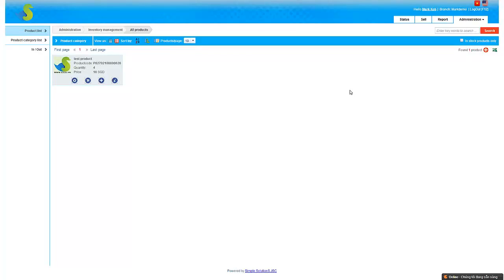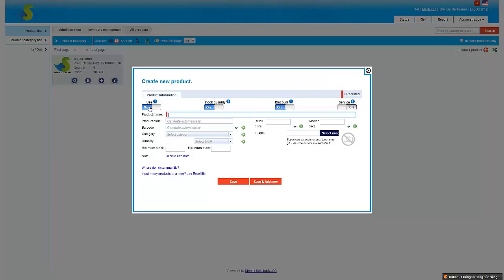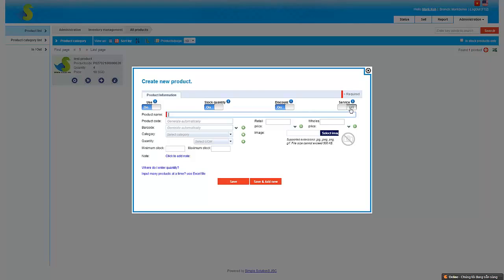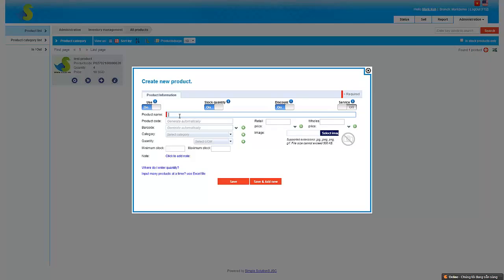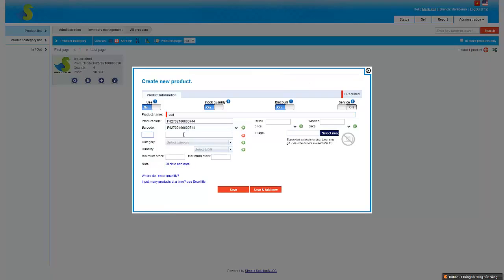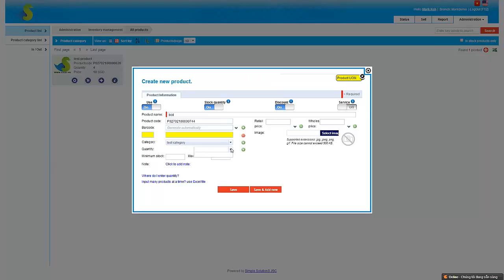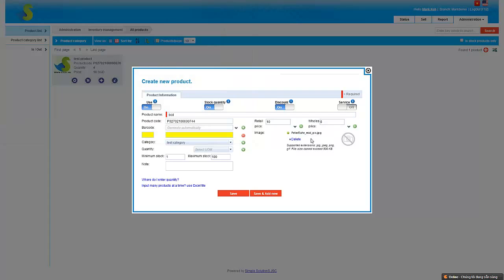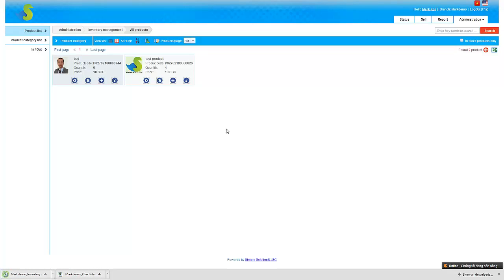S3pos Creating a product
Creating a product in S3pos is very simple. This tutorial shows the degree of control present in the S3pos for creating items and its respective controls. You can group items, specify different retail and wholesale price tiers, add your own barcode or even generate one!

Recommended viewing in HD with CC on